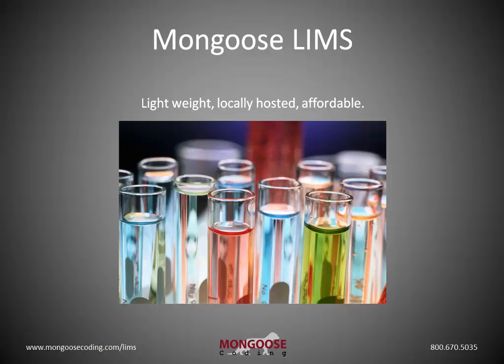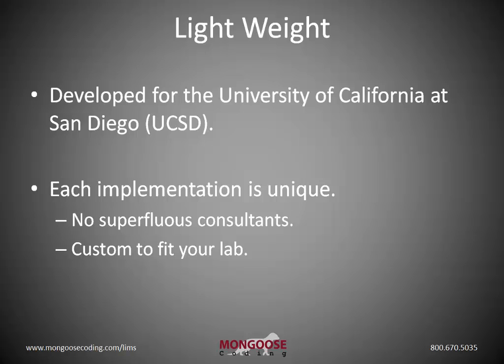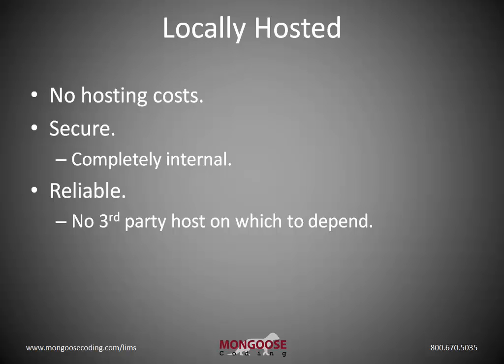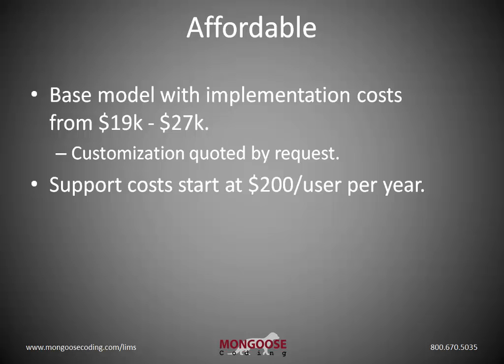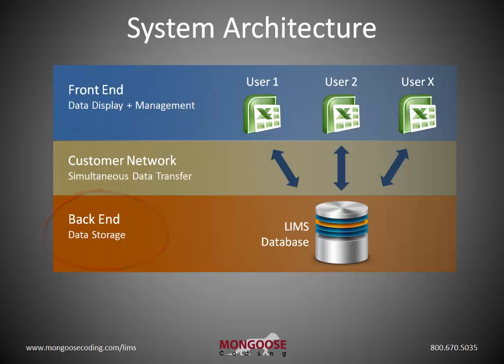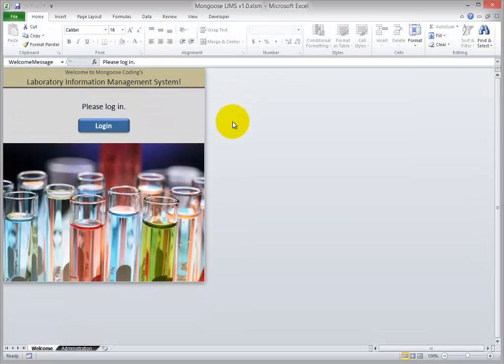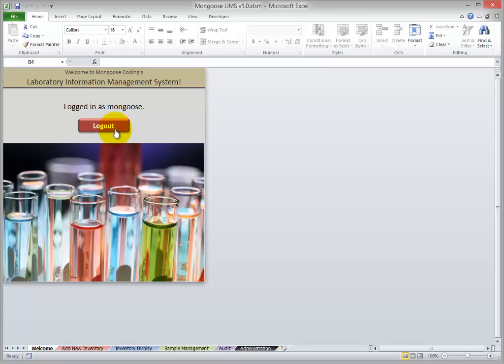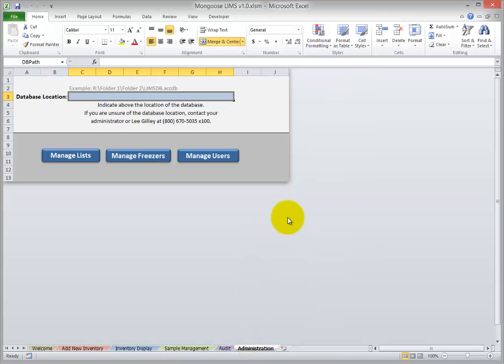Mongoose LIMS 1: Overview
Get your team the right tools for the job.  We will make them for you.

Mongoose LIMS is a light-weight, locally hosted and affordable software platform designed for new or growing laboratories.  This video gives an overview of key characteristics and pricing for Mongoose LIMS.

The Mongoose LIMS software optimizes biorepository and biobanking sample management.  The platform makes inventory management for laboratories and biorepositories incredibly efficient via its intuitive design in Microsoft Excel.